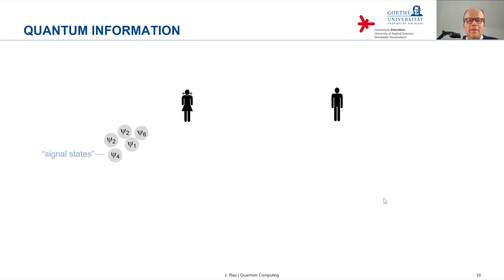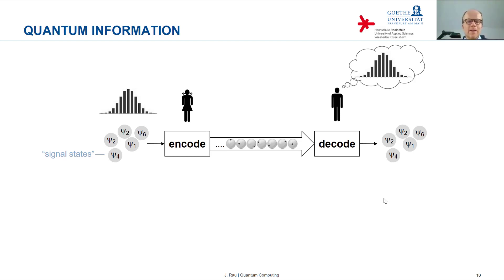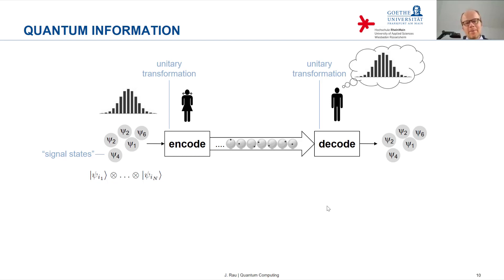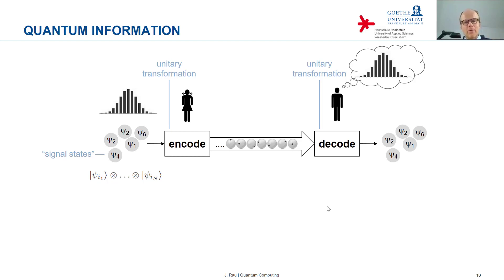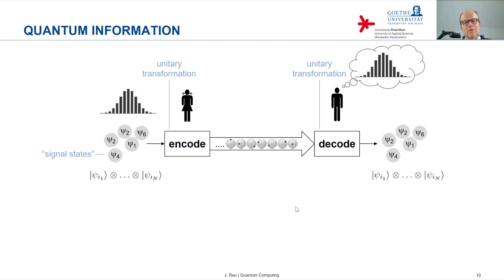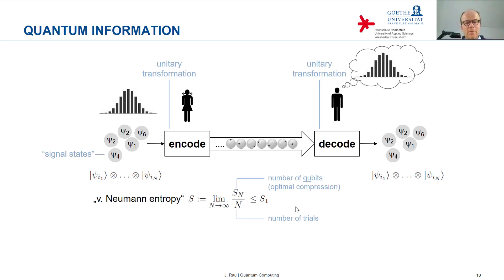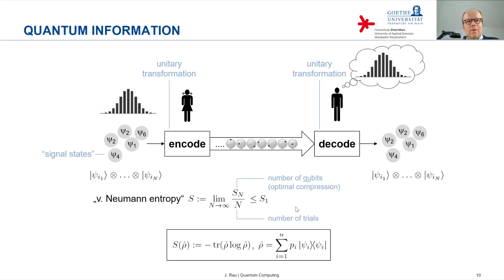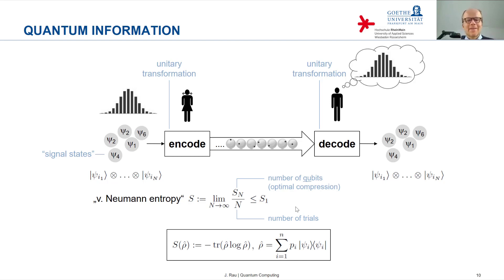34.Quantum information and v. Neumann entropy